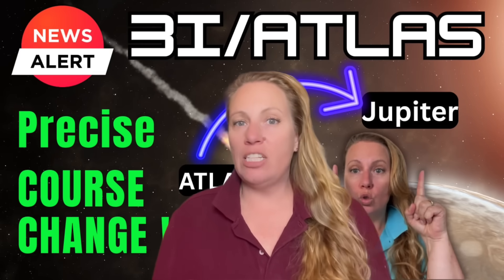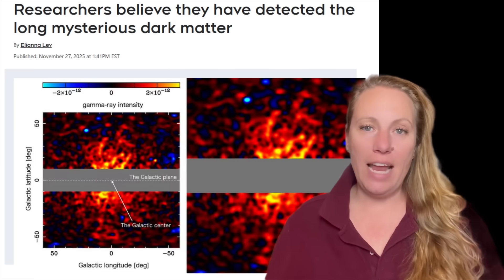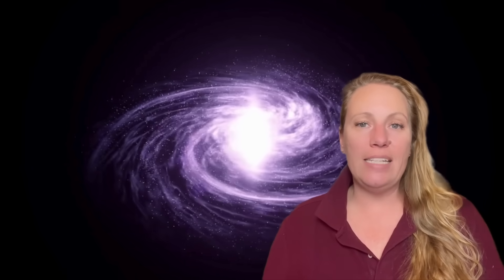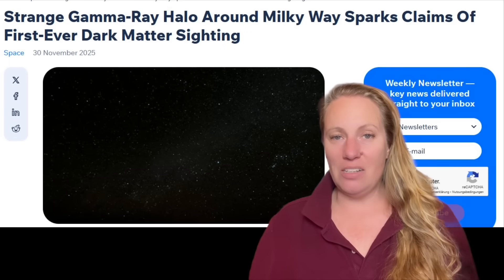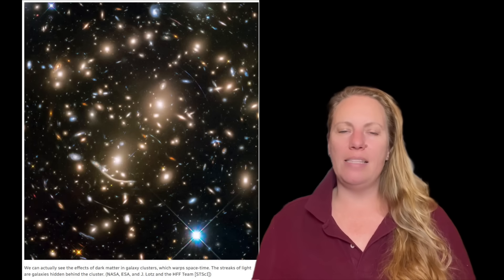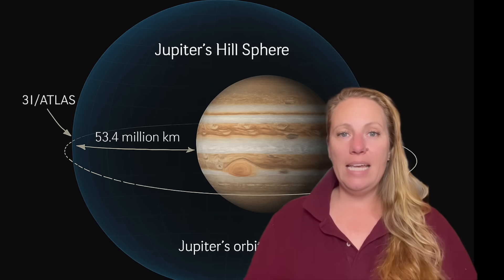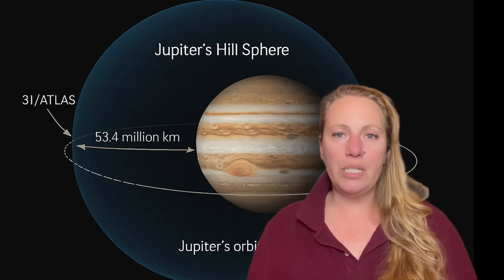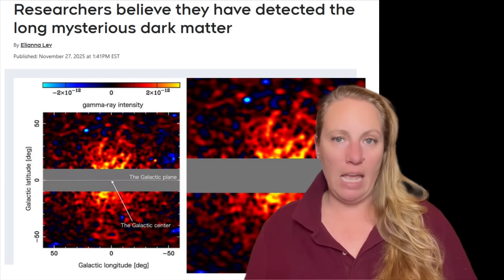“We Saw Something That Will Change the Universe Forever.” THIS Discovery BREAKS Physics !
A Glow That Will Change the Universe ! We can finally see Dark Matter ! It holds galaxies and the universe together ! This is a step , so significant it is hard to describe !